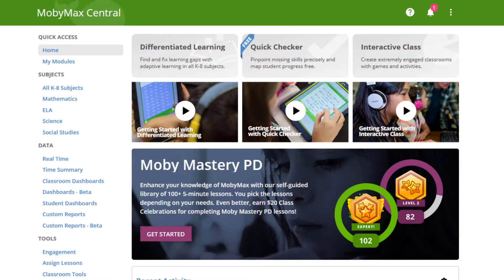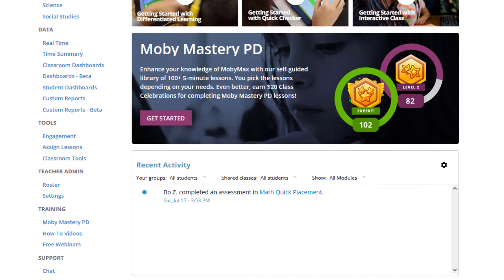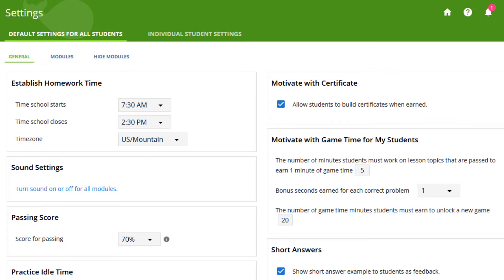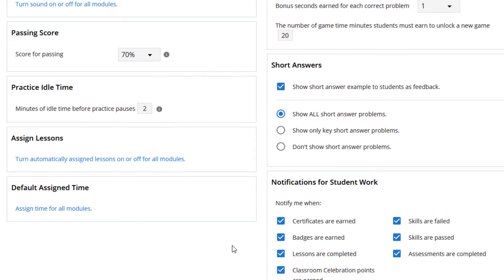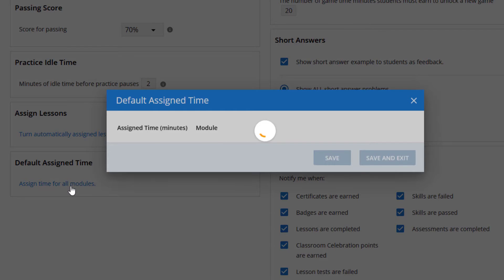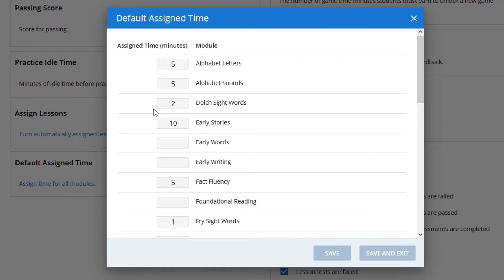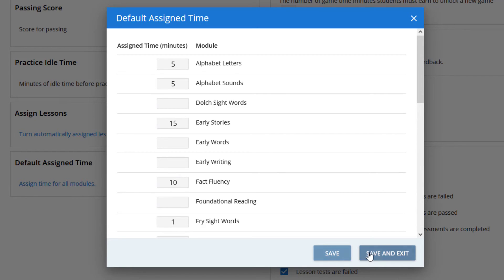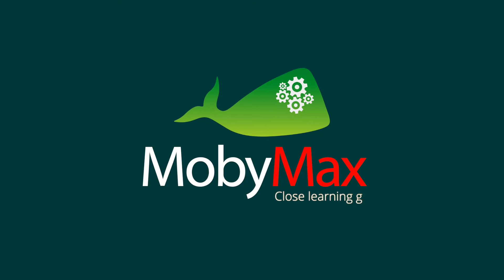How Do I Update Assigned Time for a Subject? (Classic Version)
MobyMax puts teachers in control by making settings easy to access and adjust as needed. Watch this video to learn how to update assigned time for a subject.